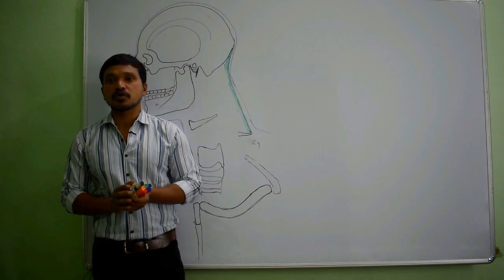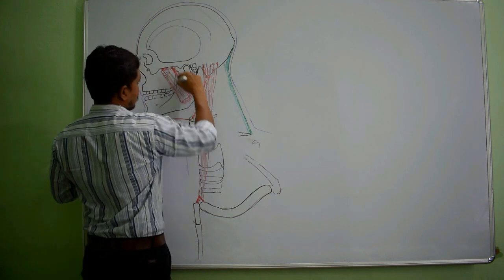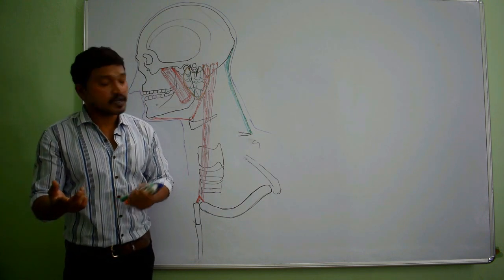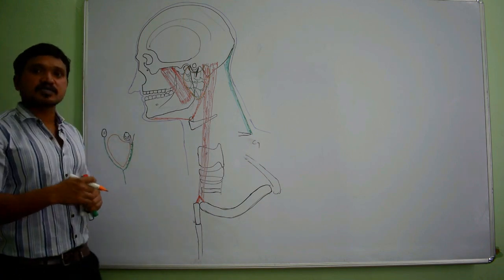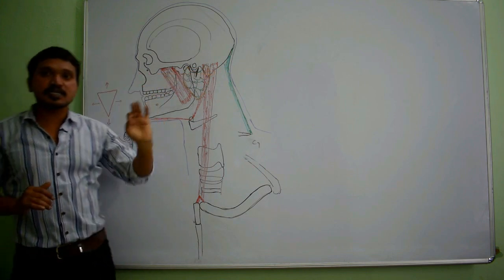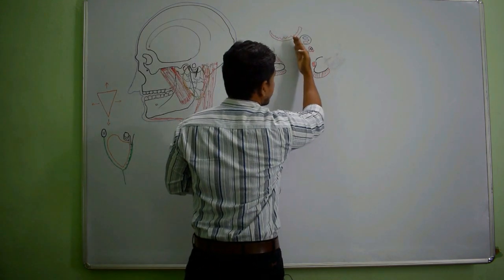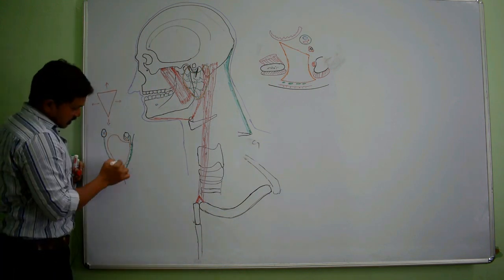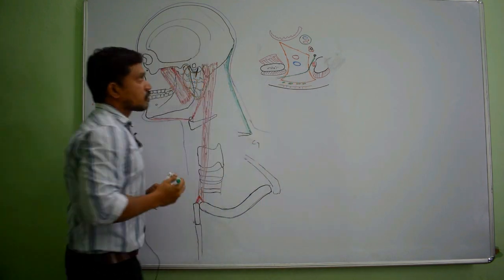Parotid Salivary Gland - Anatomy - Simplified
Parotid (Salivary) Gland - summary - Human Anatomy
The largest of the three salivary glands in the head, the parotid gland, is situated in the parotideomasseteric area. About thirty percent of the total saliva produced is secreted by this pyramid-shaped gland, which only secretes serous saliva.

We'll try our best to simplify the somewhat complicated anatomy and innervation associated with the parotid gland for you in this video. Sitting on either side of the face in the preauricular region behind and onto the mandibular ramus, the gland is bilateral, paired, and situated. It is surrounded there by the masseteric fascia, which arises from the deep cervical fascia. The parotid gland is divided into a superficial and deep section by the facial nerve's parotid plexus branches, which do not innervate the gland.

The following topics will be covered in this video:
the parotid gland
its location and anatomy;
the parotid duct;
the tissues that encircle it;
blood supply;
innervation;